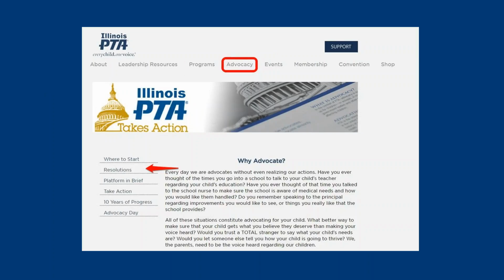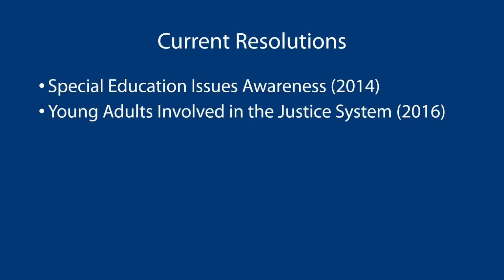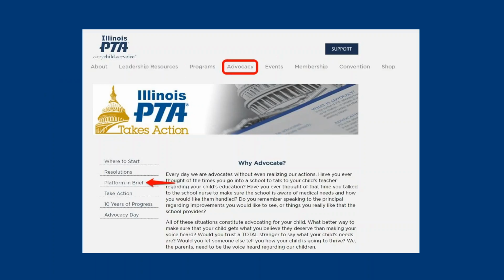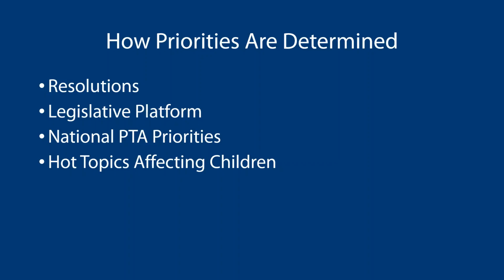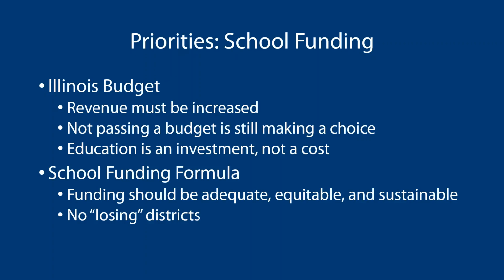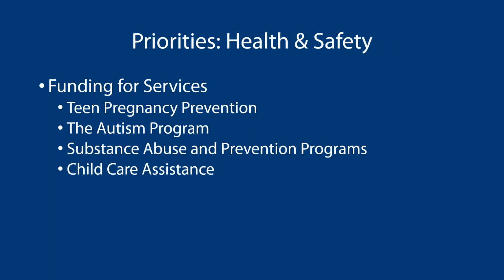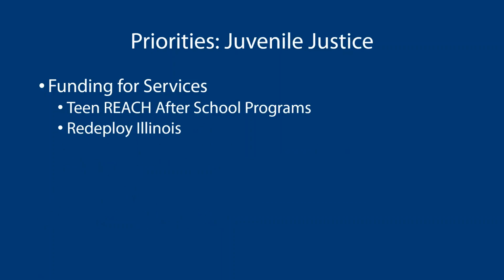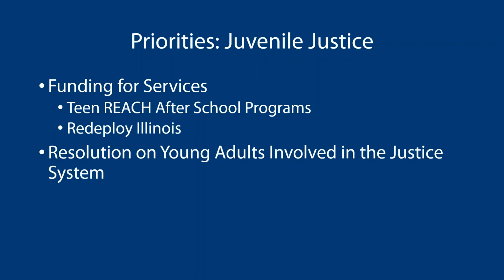2016 Advocacy Day Webinar: Illinois PTA Legislative Priorities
This is the first of a series of 4 Advocacy webinars.
Learn about the key issues affecting children that the Illinois PTA is focused on this year, including juvenile justice, children’s health and safety, family engagement, school funding, and the state budget.